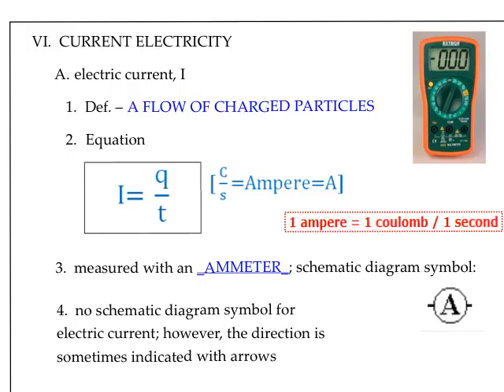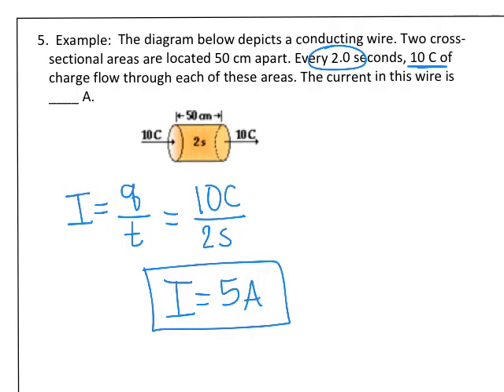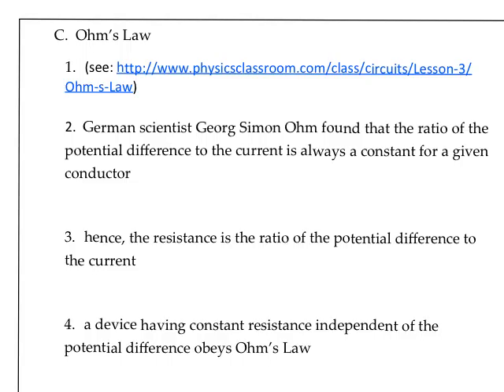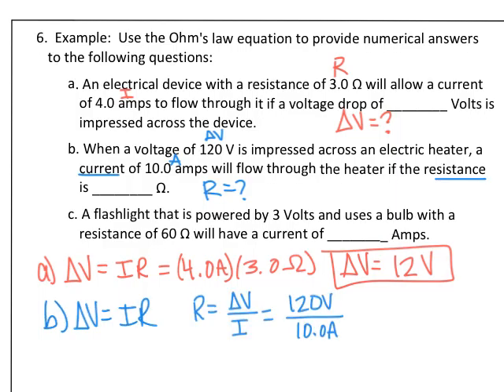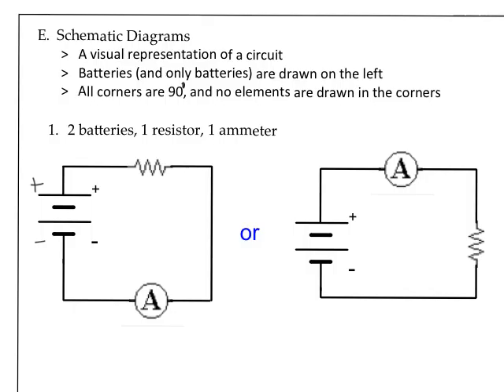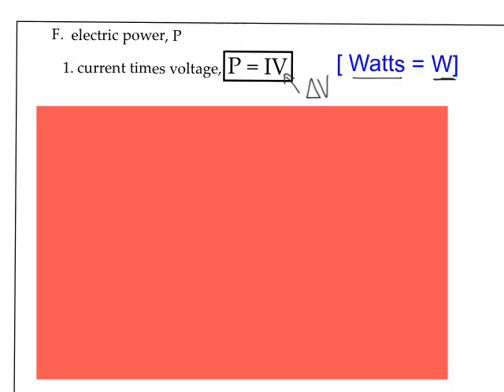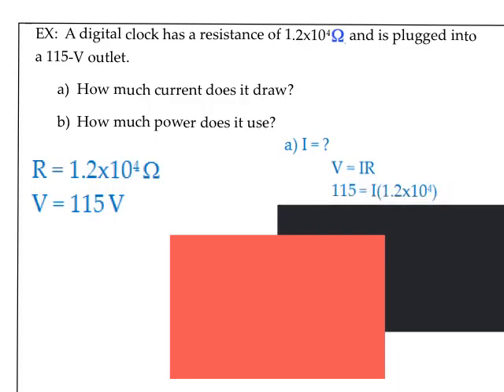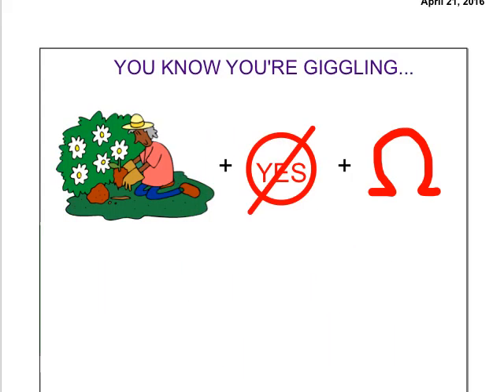CP ch.12 (VI) video